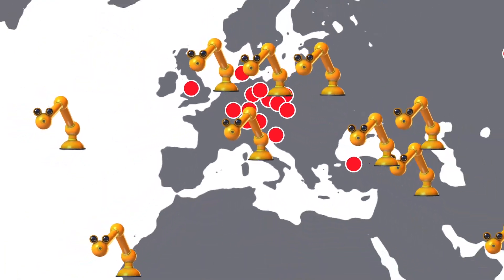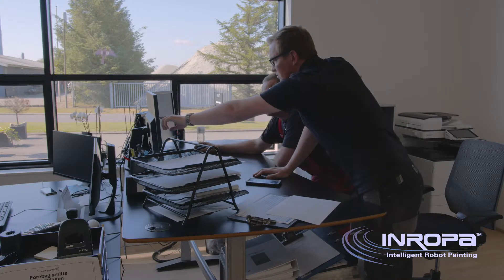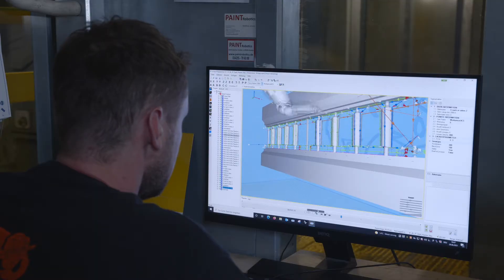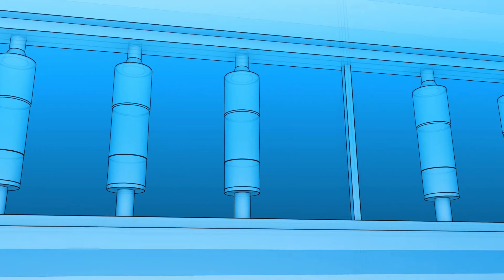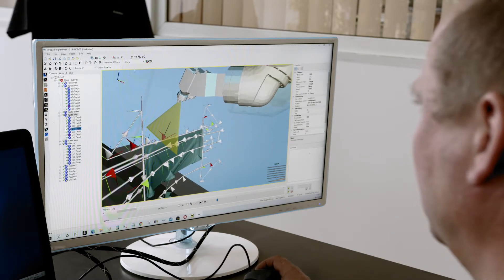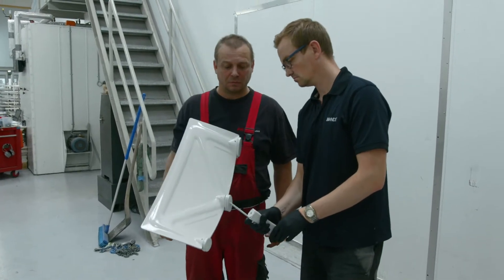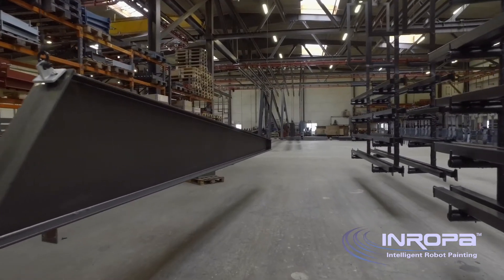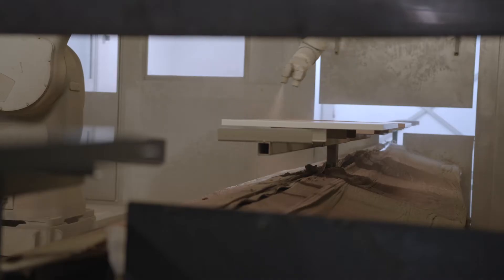Saving money through offline programming for painting robots with INROPA software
INROPA - Intelligent Robot Painting. See how our customers use the software. Find out how much savings this software means for our customers.